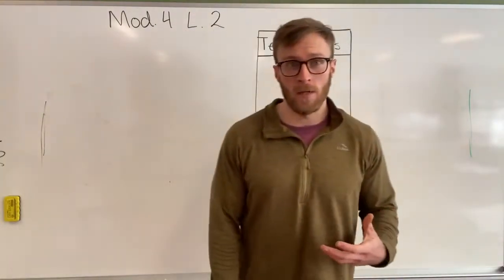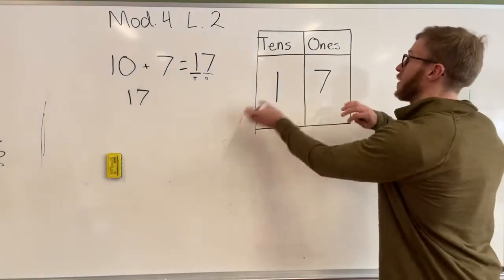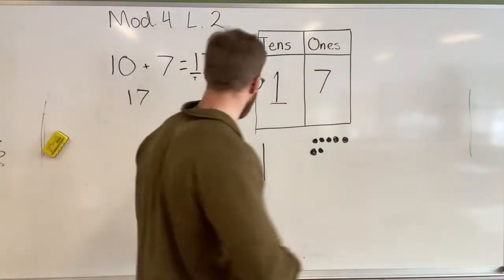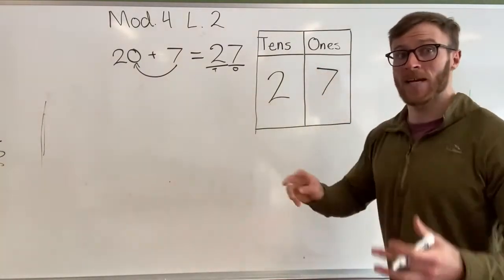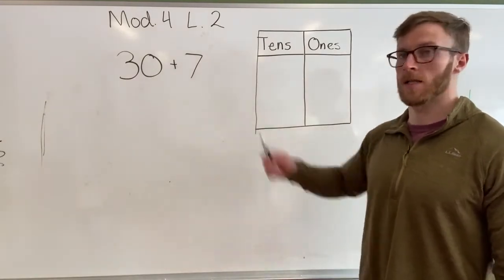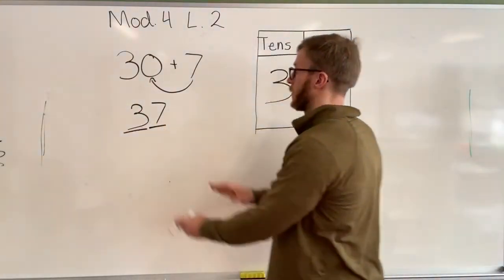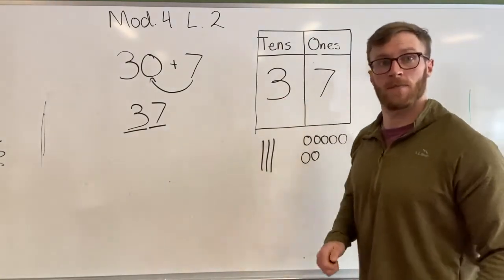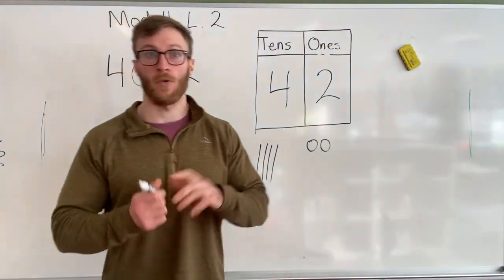1st Grade EngageNY Math - Module 4 Lesson 2 Use the place value chart to record & name tens and ones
1st Grade EngageNY Math - Module 4 Lesson 2 Use the place value chart to record and name tens and ones within a two-digit number.